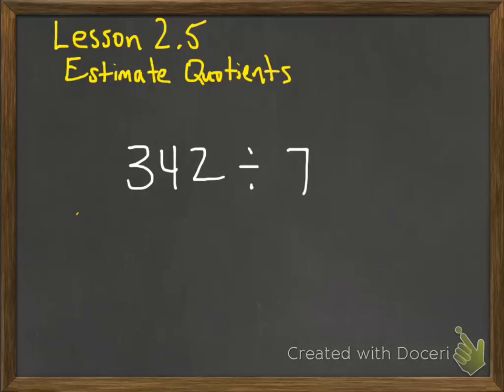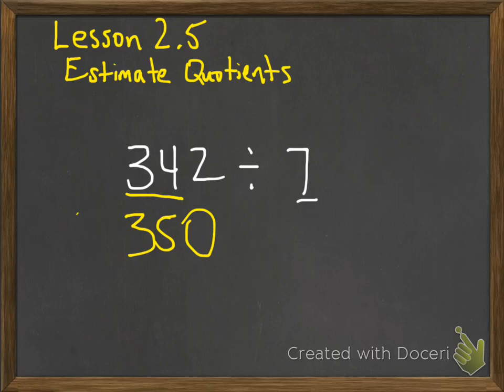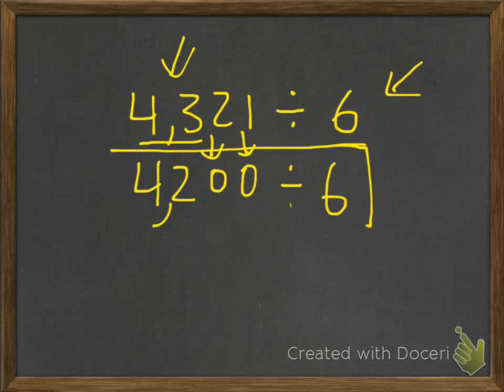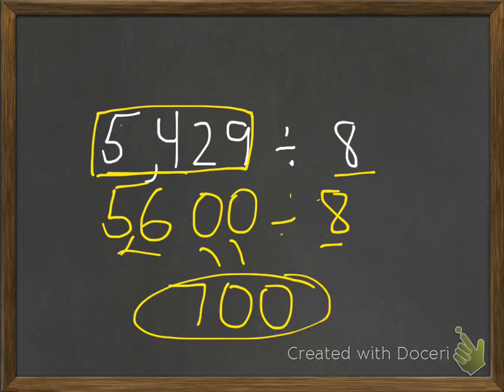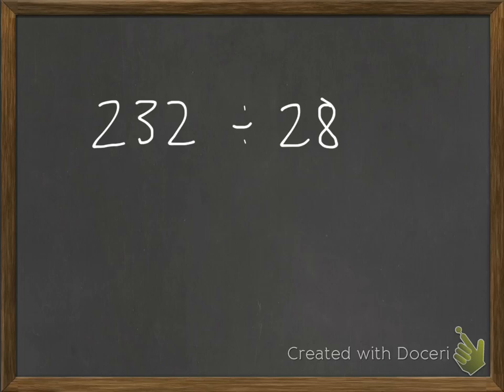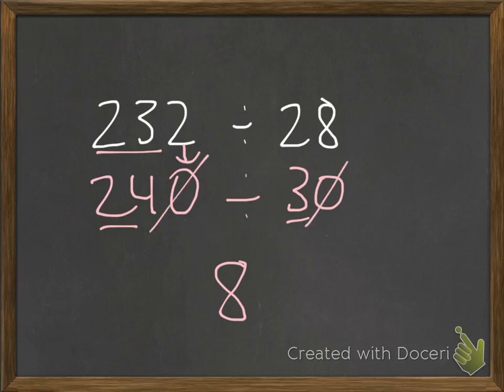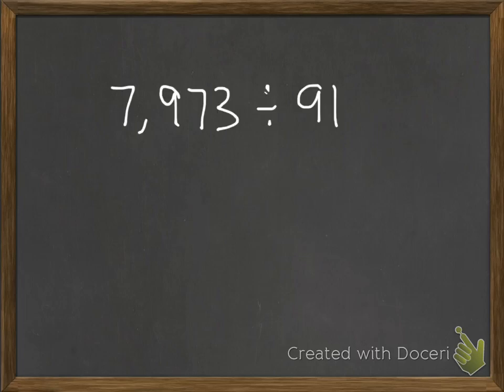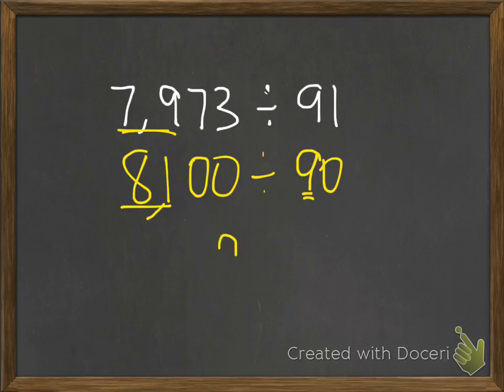Lesson 2.5 estimate quotients